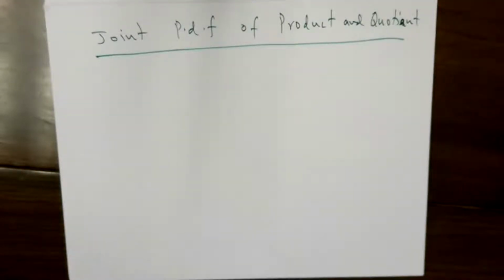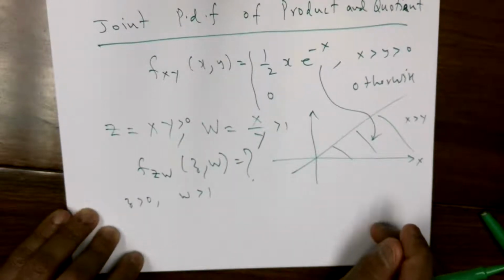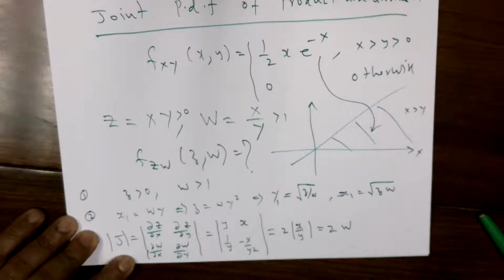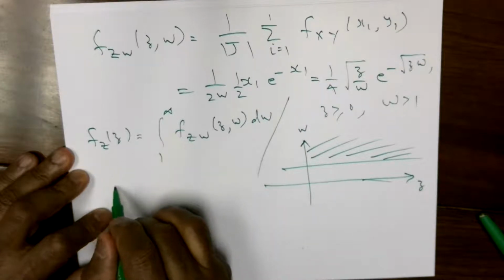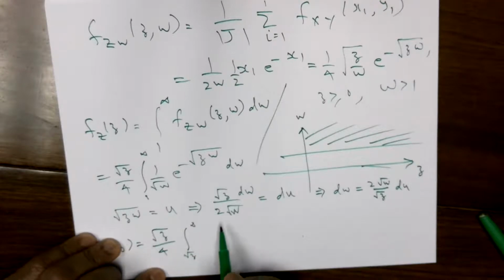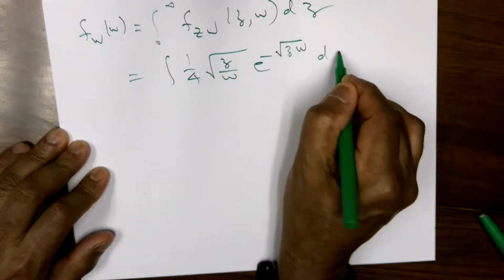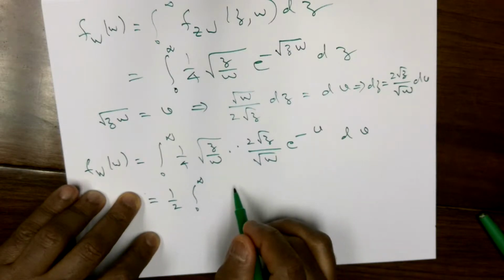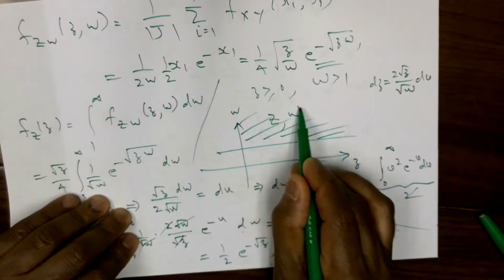PIllai: Joint pdf of Product and Quotient Functions